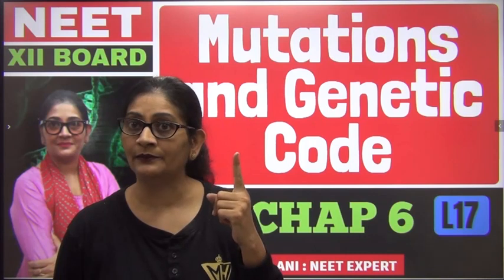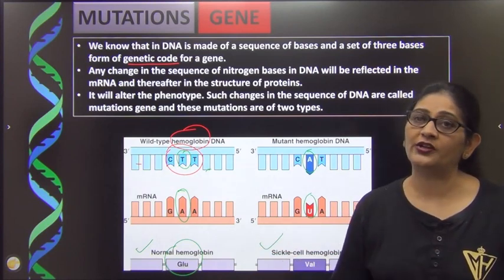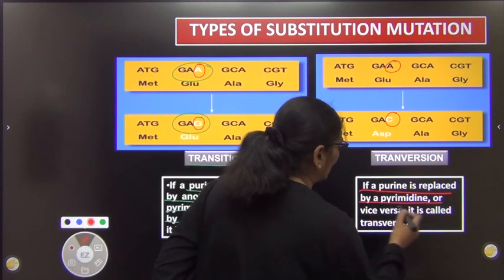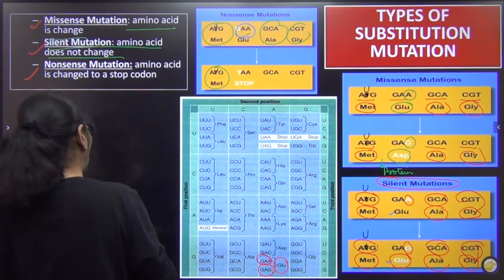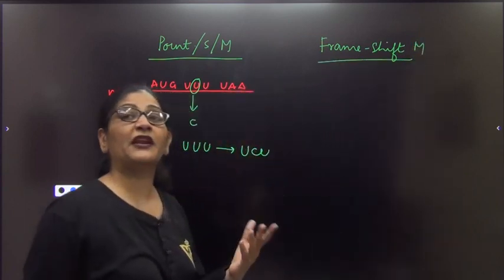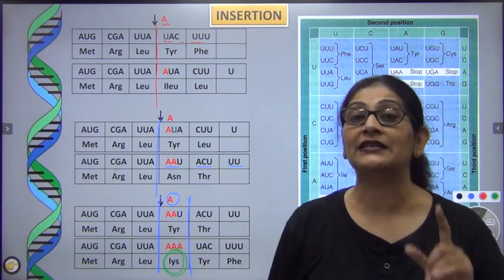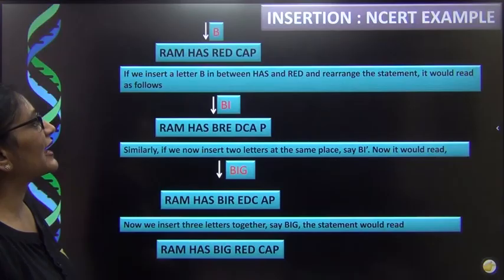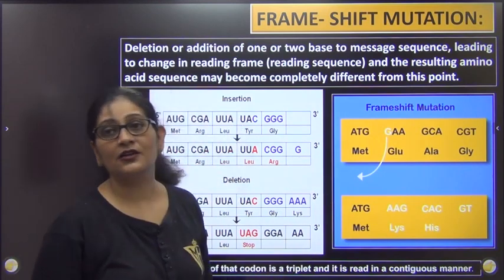NEET Biology | Mutations and Genetic Code I Class XII Chap-6 Molecular Basis of Inheritance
For NEET & School Examinations
a) Gene Mutation
b) Substitution Mutation
c) Frame Shift Mutation. Proof that Genetic code is triplet

3) NEET Biology | Molecular Basis of Inheritance- L3 | IWatson & Crick model of DNA | Dr. Sweta Malani
5) NEET Biology | XII Chap 6 - L5 | Griffith/Avery, Mc Leod, Mc Carthy Experiment | Dr. Sweta Malani
8) NEET Biology | Matthew Meselson & Frank Stahl’s Experiment I XII CHAP 6 - L8 | Dr. Sweta Malani
11) NEET Biology |Transcription vs Replication | Transcription L11 I Class XII Chap-6 I Dr Sweta Malani
13) NEET Biology |Transcription Unit & The Gene | Exons & Introns I Class XII Chap-6 I Dr Sweta Malani
14) NEET Biology |Types of RNA and The Process of Transcription I Class XII Chap-6 I Dr Sweta Malani
15) NEET Biology |Post Transcription changes in Prokaryotes & Eukaryotes I Class XII Chap-6 I Dr Sweta
16) NEET Biology | GENETIC CODE I Class XII Chap-6 Molecular Basis of Inheritance – lecture 16 I Dr Sweta

ABOUT THE TEACHER:
 Ph.D, M.sc Zoology (Gold Medalist)
 Ex Principal DAV Model School IIT Kharagpur
 Ex HOD DPS Ranchi

• PUT YOUR COMMENTS AND LET US KNOW WHICH TOPIC YOU WANT ME TO MAKE VIDEOS OF.
Be Happy & Keep Smiling... :)